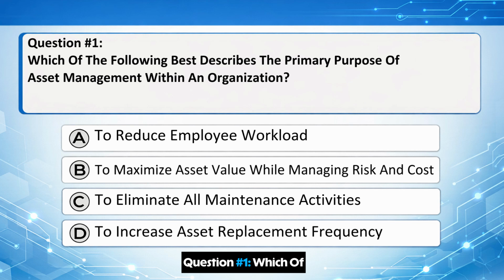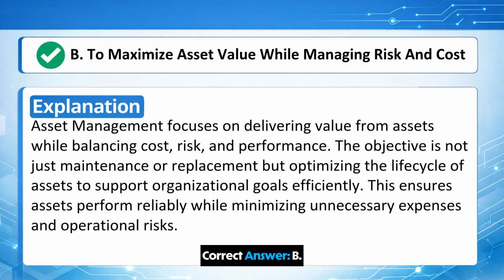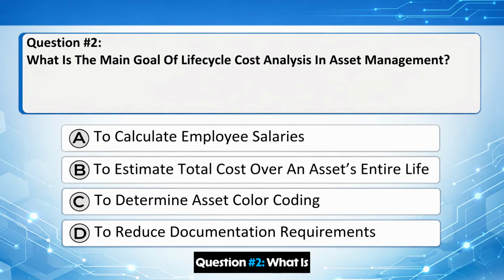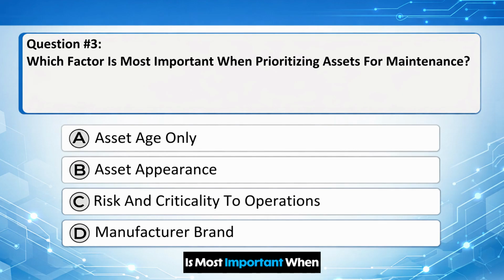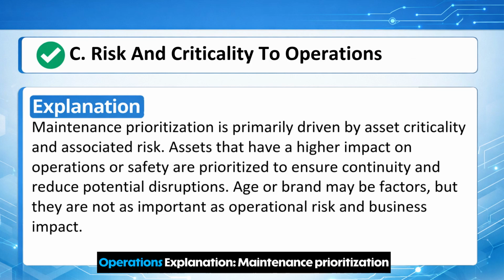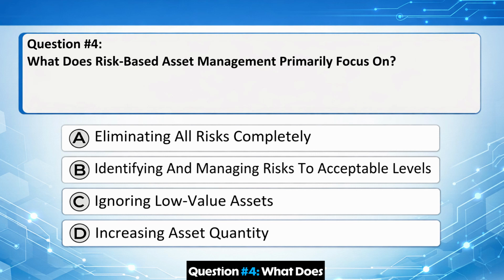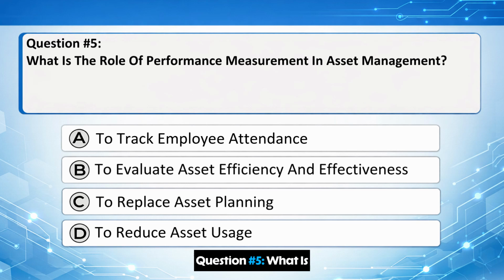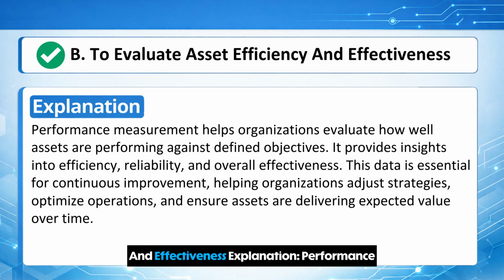Stop Memorizing IAM Notes – These IAM Certificate Exam Questions Will Transform Your Results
In this video, we explain why memorizing IAM Certificate notes is not enough to pass the IAM-Certificate exam successfully. Many candidates struggle with understanding real exam scenarios, risk-based asset management concepts, lifecycle cost analysis, and performance measurement questions during the actual exam. This video helps solve those pain points by focusing on realistic IAM Certificate Practice Questions that improve conceptual clarity, decision-making skills, and exam confidence.

These IAM Certificate Exam Questions cover important topics including:

- Asset Management Purpose & Value Optimization
- Lifecycle Cost Analysis
- Maintenance Prioritization & Asset Criticality
- Risk-Based Asset Management
- Performance Measurement & Asset Efficiency

If you are searching for:

- IAM Certificate Questions
- IAM-Certificate Practice Questions
- The Institute of Asset Management Exam Questions
- IAM Certification Sample Questions
- IAM-Certificate Exam Preparation

Then this video will help strengthen your preparation with practical understanding instead of memorization.

For trusted IAM Certificate Exam preparation resources and full-length practice tests, visit Pass4Future to practice smarter and improve your chances of success.

Time Stamps

00:00 Introduction
00:28 Question 1 – Purpose Of Asset Management
01:17 Question 2 – Lifecycle Cost Analysis
02:02 Question 3 – Maintenance Prioritization
02:39 Question 4 – Risk-Based Asset Management
03:24 Question 5 – Performance Measurement
04:06 Final Exam Preparation Tips